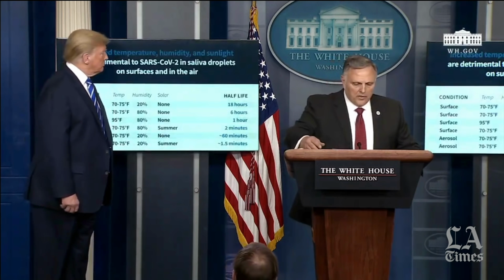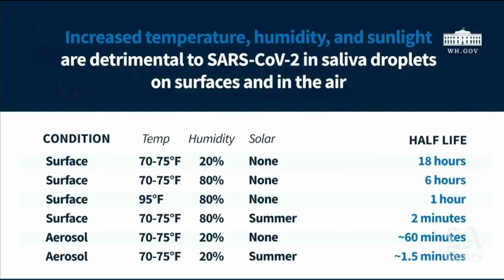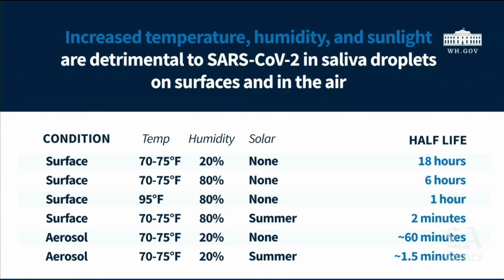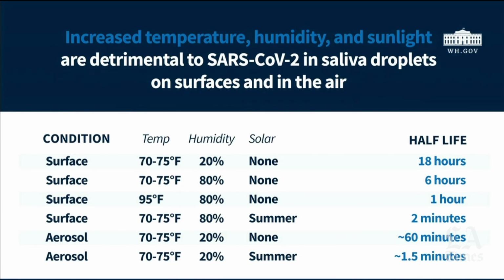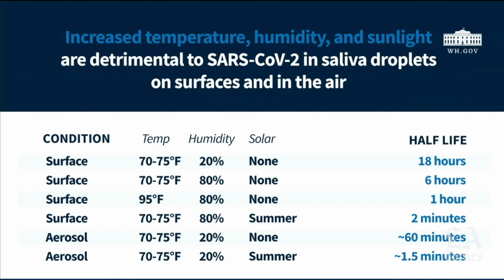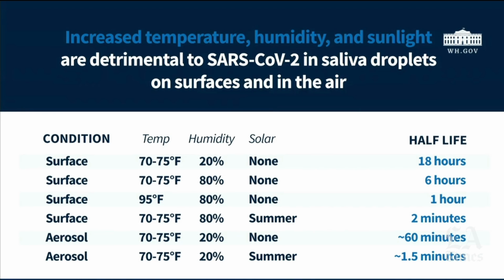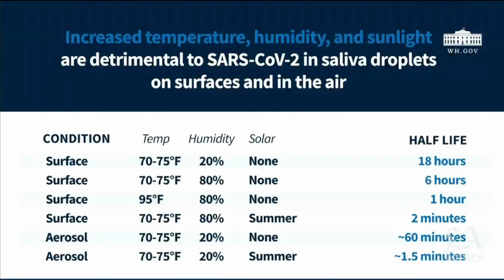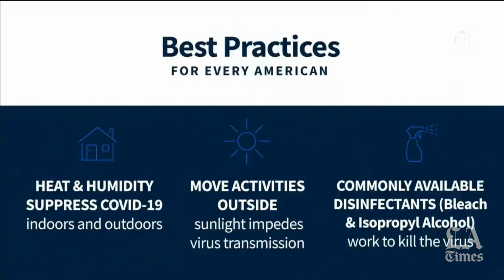Director: ‘It would be irresponsible to say the summer will totally kill the coronavirus’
Heat and sunlight have the potential to slow the COVID-19 pandemic, but, “it would be irresponsible," the Director of Science and Technology at the Department of Homeland Security said,  to say the summer will totally kill the coronavirus.